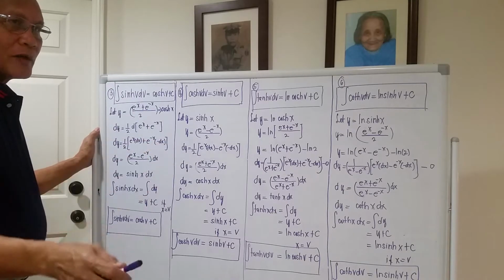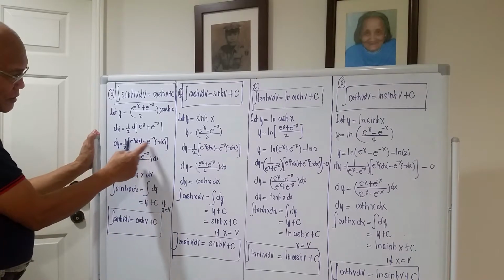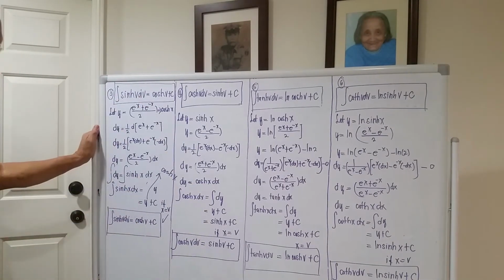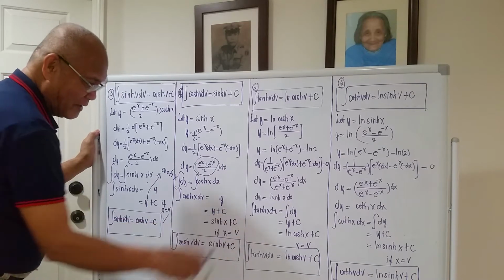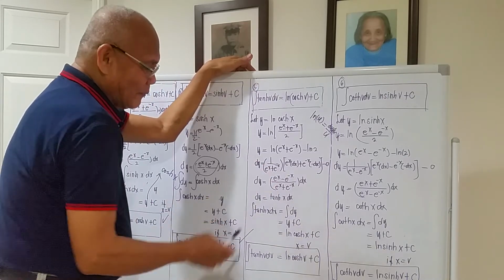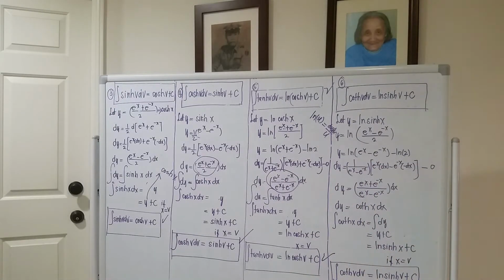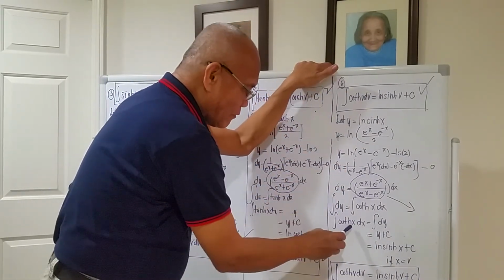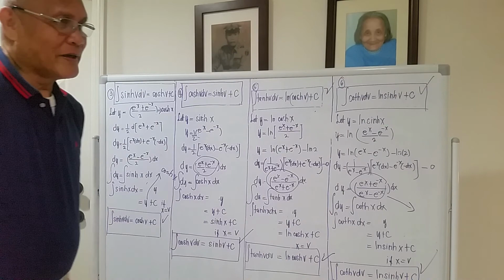L29 Integral Calculus _ Integration of Hyperbolic Functions Part 2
Derivations of integration formulas hyperbolic sine,hyperbolic cosine, hyperbolic tangent and hyperbolic cotangent.